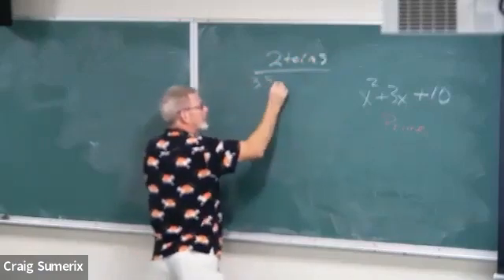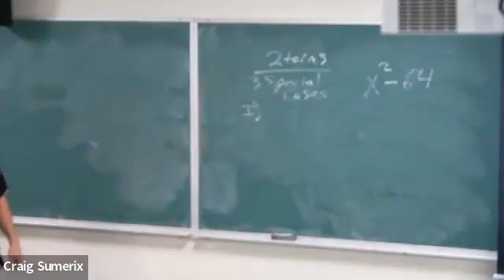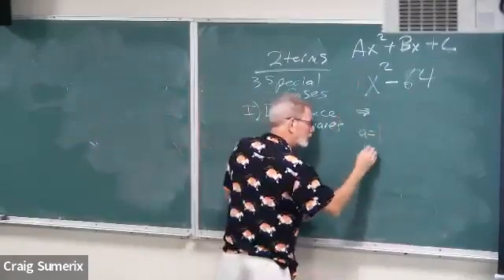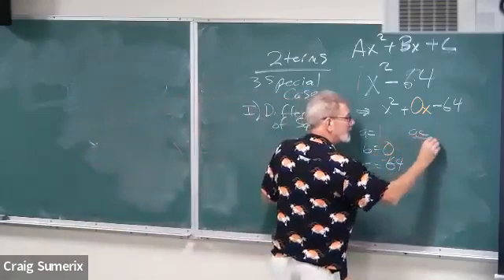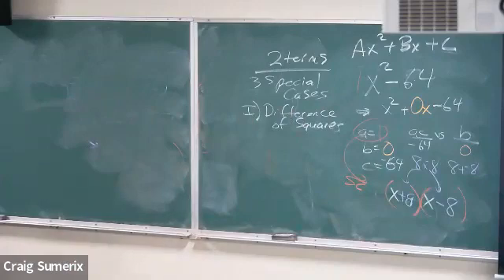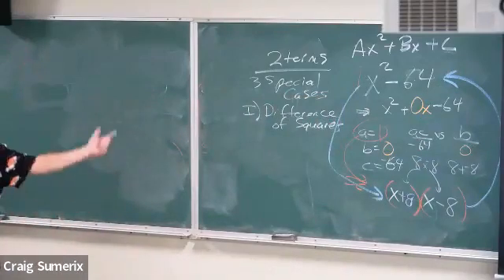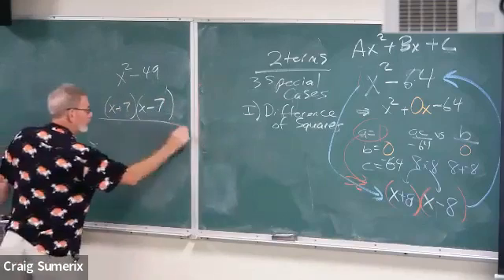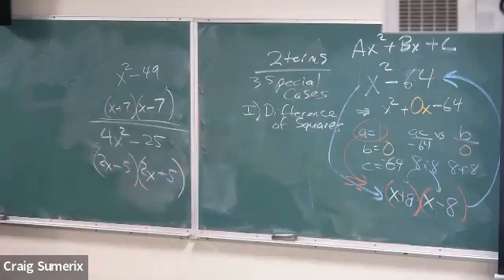Factoring two terms Special Case 1 Difference of Squares Basic Small WEB MBL H264 400